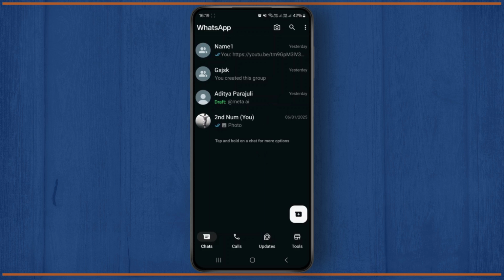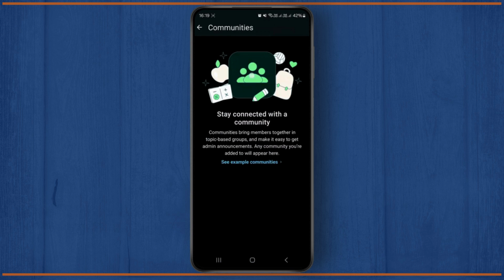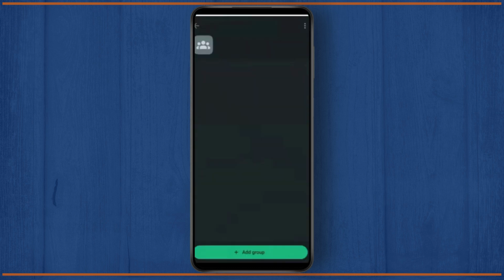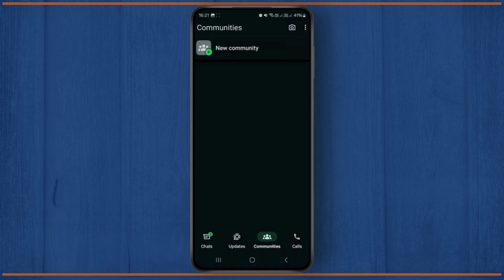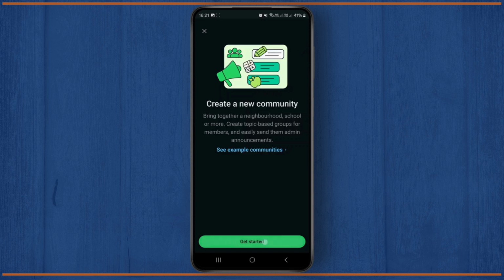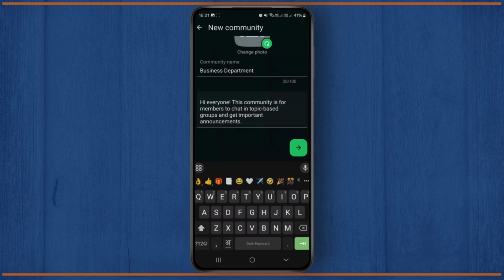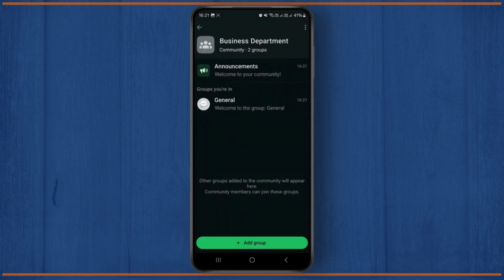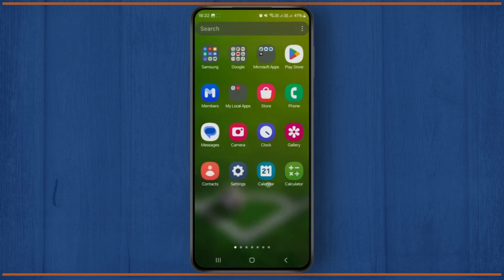How to Create Community Group in WhatsApp Business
In this step-by-step tutorial, learn how to create a community group in WhatsApp Business to connect with your audience and organize your business communications. Whether you’re managing customer inquiries or promoting products, this guide will help you set up and manage your WhatsApp Business community group effectively.

In this video, you'll discover how to set up a community group in WhatsApp Business and utilize the app’s features to enhance your group management.

0:25 Step 1: Setting Up Your WhatsApp Business Account
1:00 Step 2: Creating a Community Group